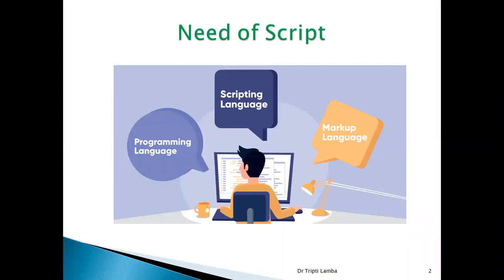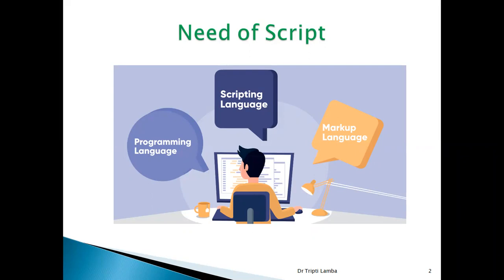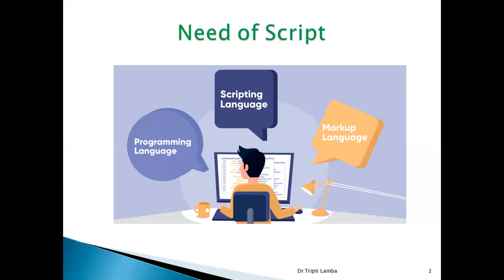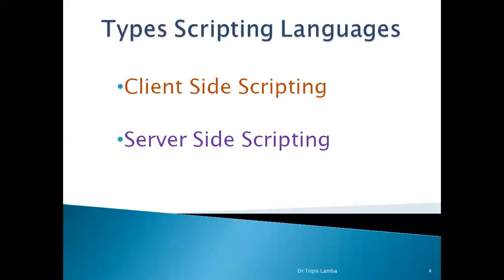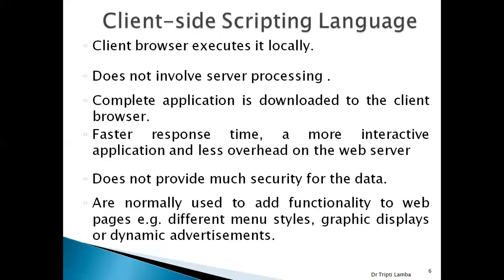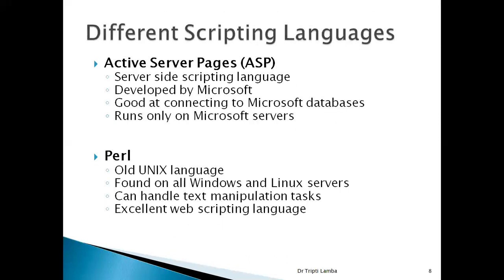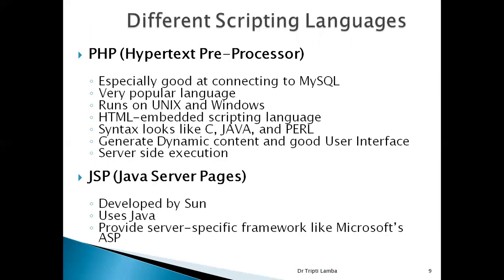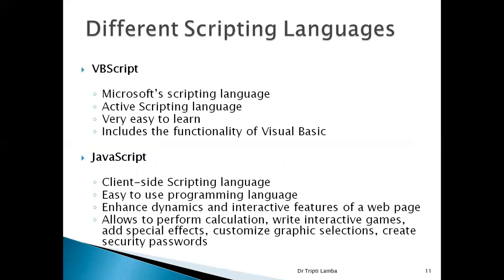Scripting language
What is Script?
Need of Scripting language
Types of Scripting Langauge